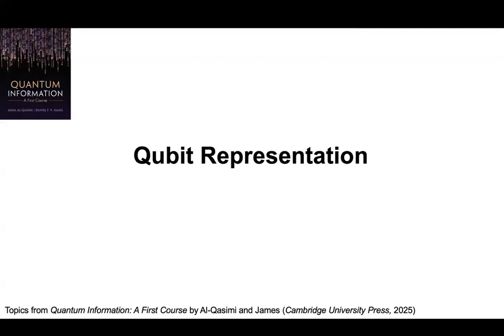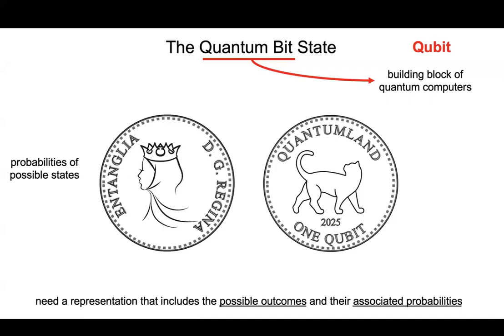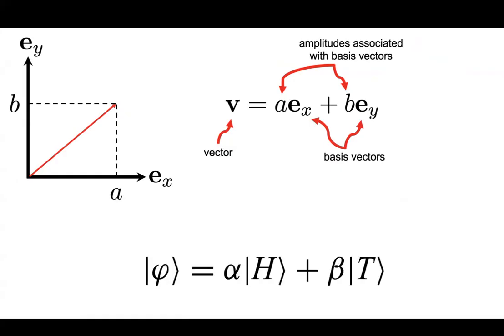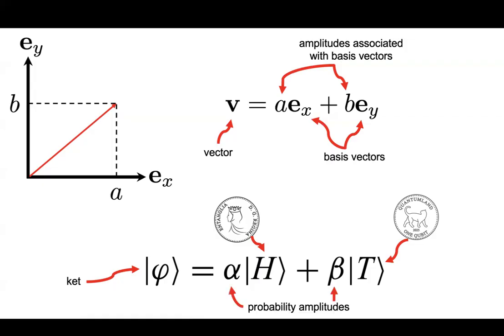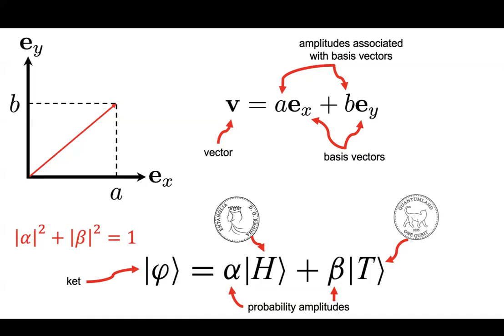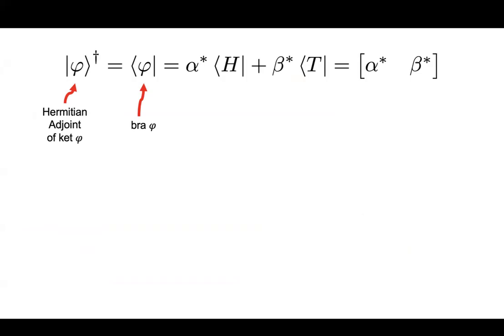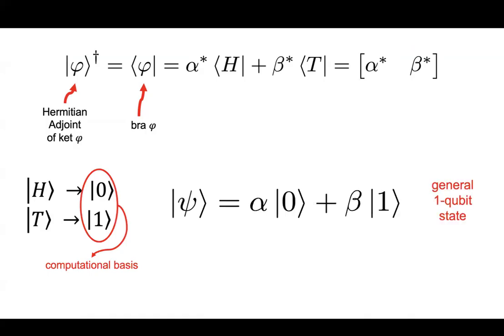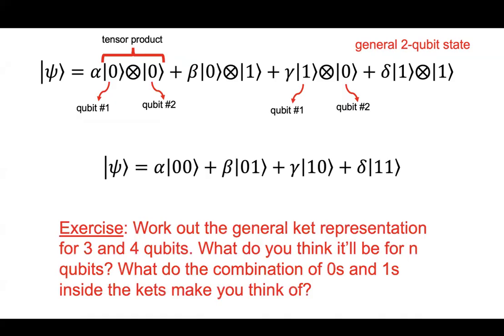2) Qubit Representation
In this video, we will introduce the mathematical object (ket) that describes a 2-level quantum state: the qubit.